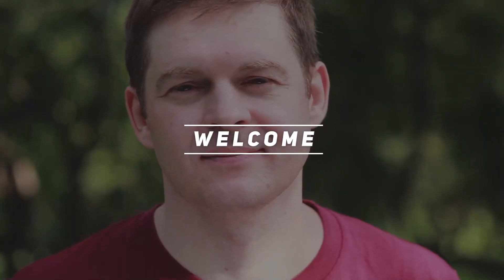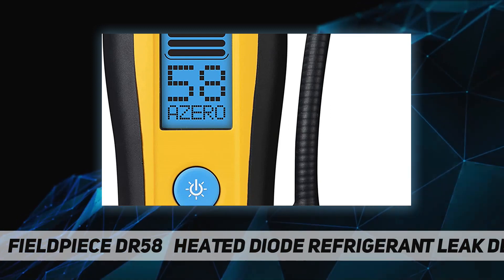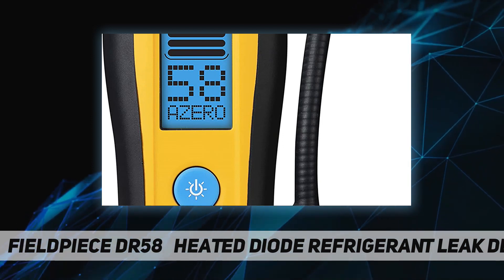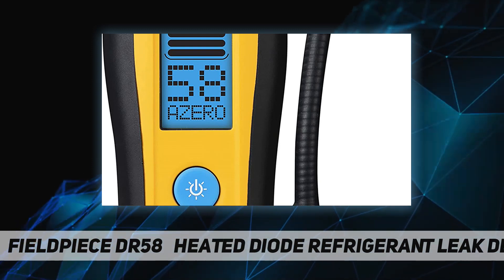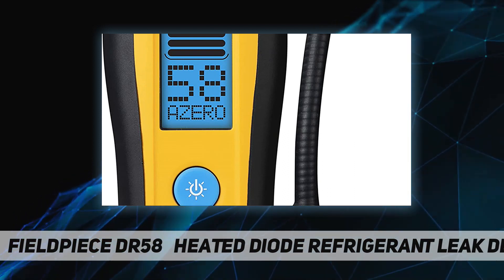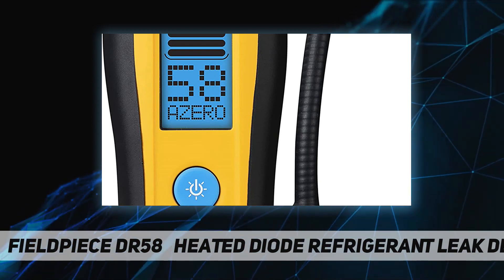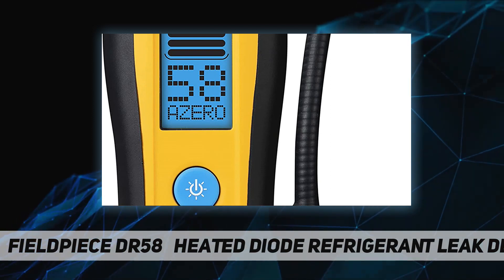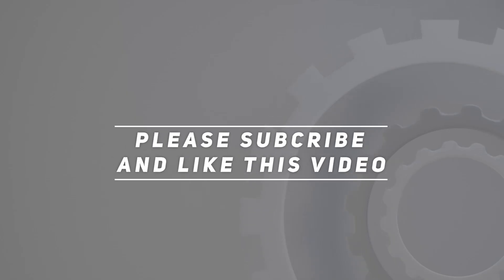Fieldpiece DR58 Heated Diode Refrigerant Leak Detector - Review 2023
Fieldpiece DR58   Heated Diode Refrigerant Leak Detector